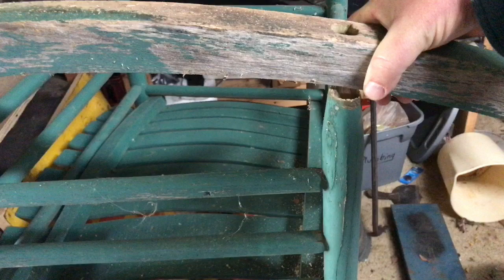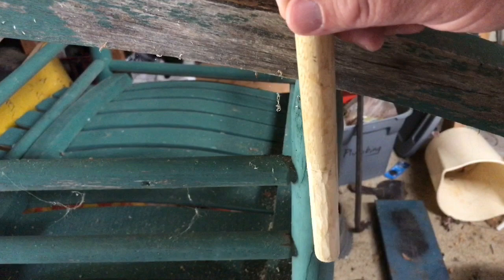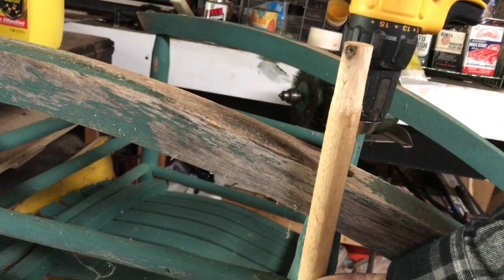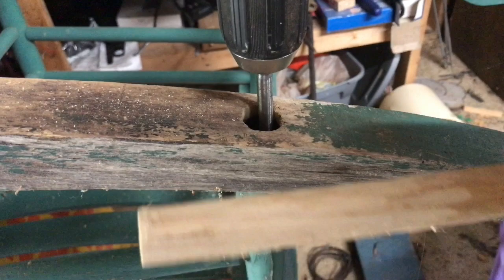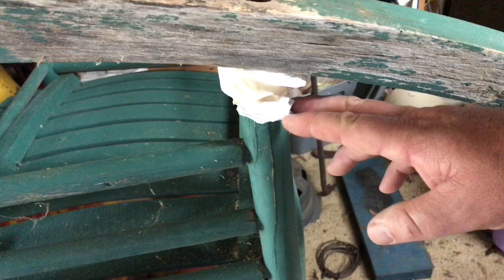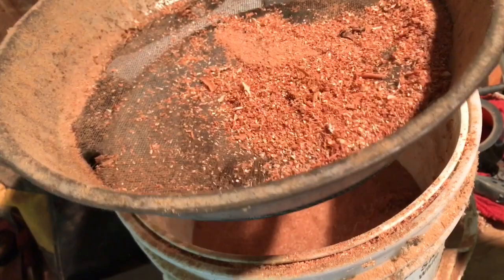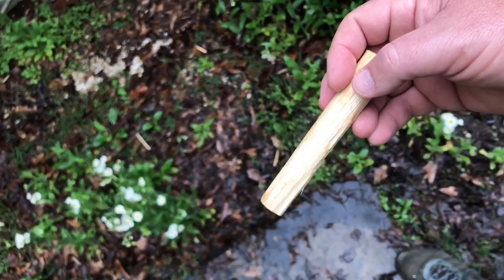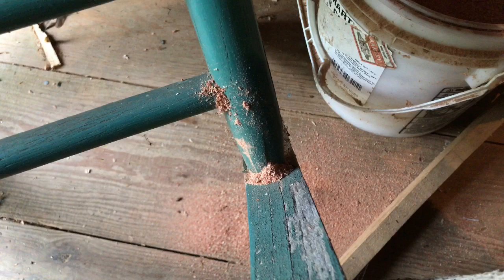How To: Repair A Rocking Chair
I have 3 Channels on YouTube

 Dave & Muppy channel has a variety of videos. I sell antiques at flea markets, I travel in an RV in southern U.S., I also show RV's, Travel Trailers, 5th Wheels at various RV lots across the south.

Dave's RV Channel is 100% RV related videos, currently (Jan 2019) they are all commercial free!